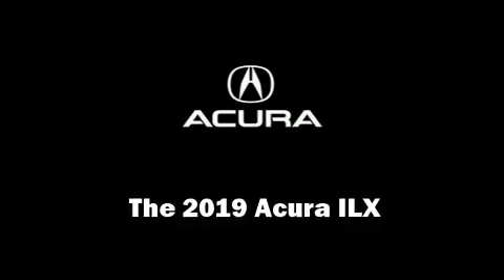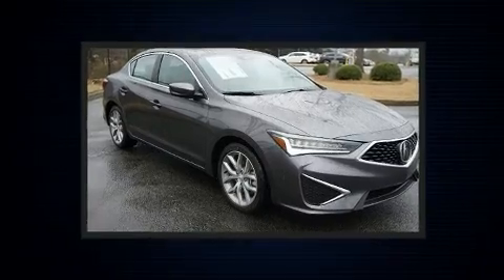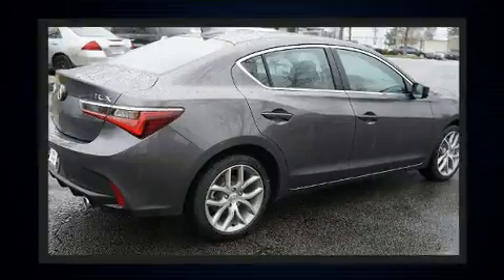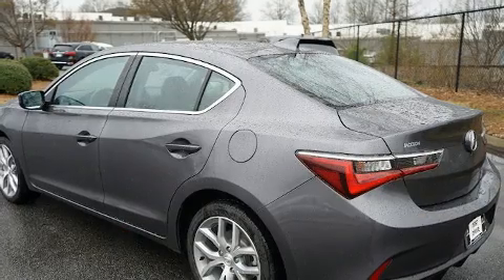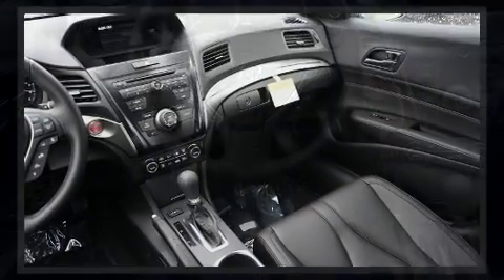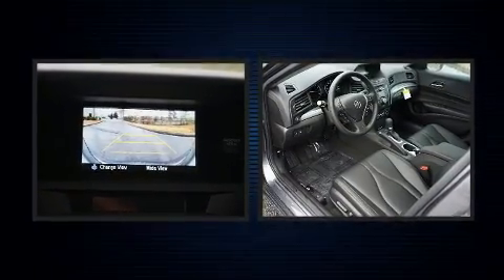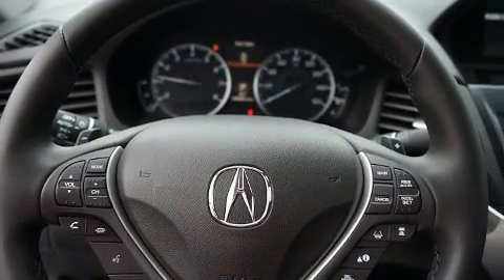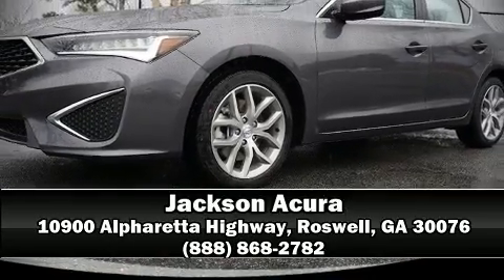2019 Acura ILX Base in Roswell, GA 30076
Jackson Acura
10900 Alpharetta Highway

You can expect a lot from the 2019 Acura ILX. This 4 door, 5 passenger sedan is ready to drive off the showroom floor! Acura prioritized comfort and style by including: a tachometer, variably intermittent wipers, heated seats, power door mirrors and heated door mirrors, lane departure warning, remote keyless entry, and the power moon roof opens up the cabin to the natural environment. Audio features include a CD player with MP3 capability, steering wheel mounted audio controls, and 6 speakers, enhancing the audio experience throughout the interior. Acura also prioritized safety and security by including: dual front impact airbags with occupant sensing airbag, front side impact airbags, traction control, brake assist, a panic alarm, and 4 wheel disc brakes with ABS. Adaptive cruise control maintains a pre set distance behind the car ahead of you, simplifying highway driving and enhancing safety. We pride ourselves in consistently exceeding our customer's expectations. Stop by our dealership or give us a call for more information.